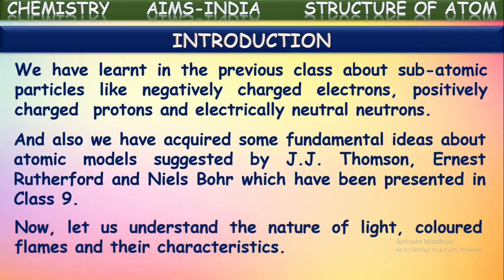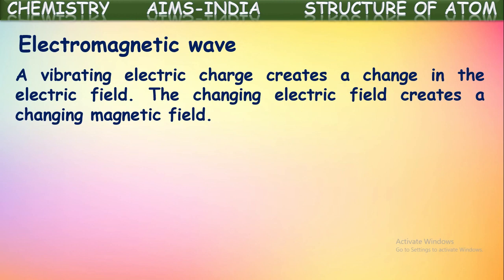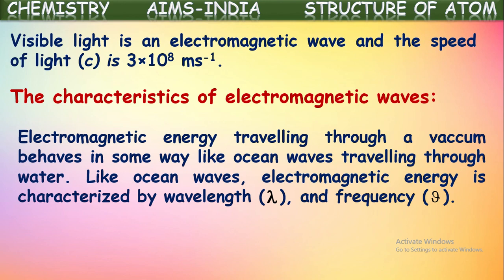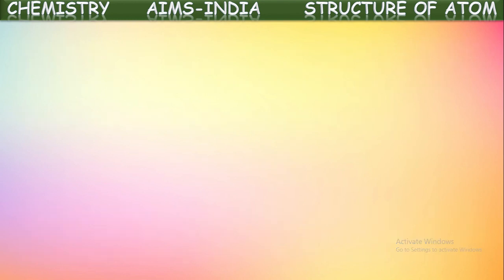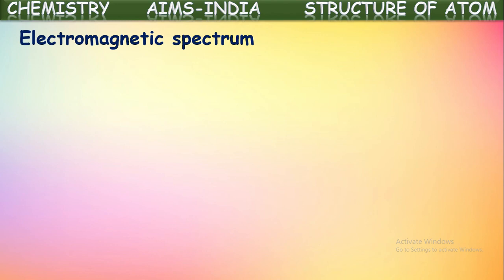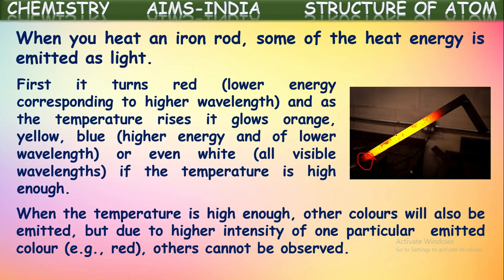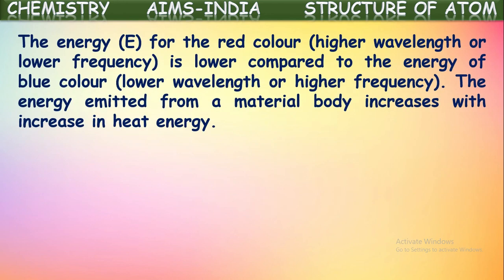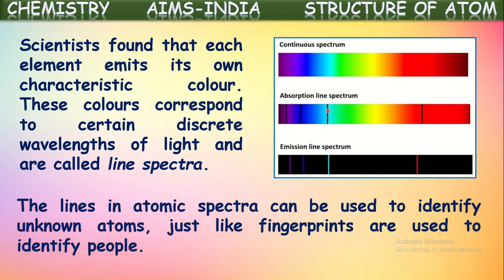10TH OLYMPIAD || CHEMISTRY || STRUCTURE OF ATOM || PART 01 ELECTROMAGNETIC WAVES